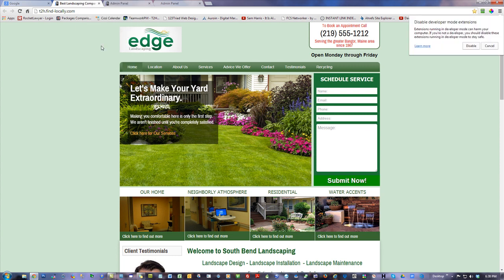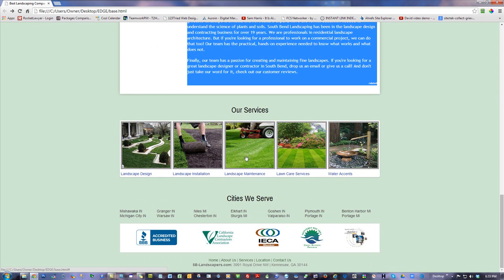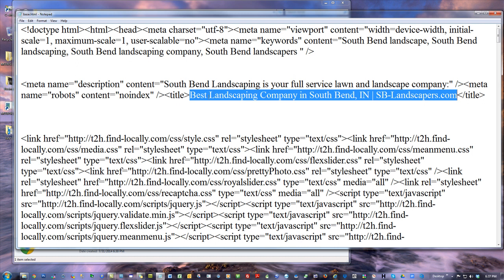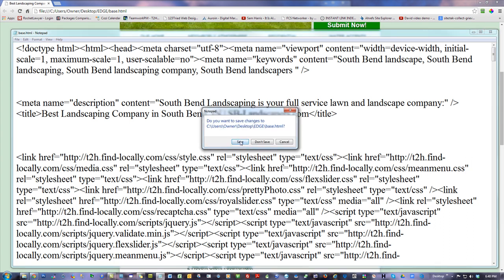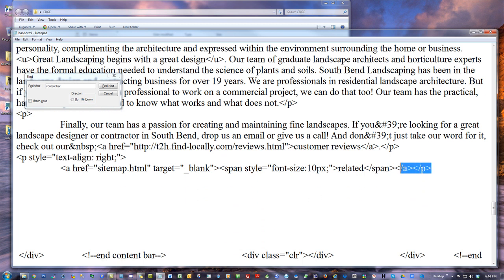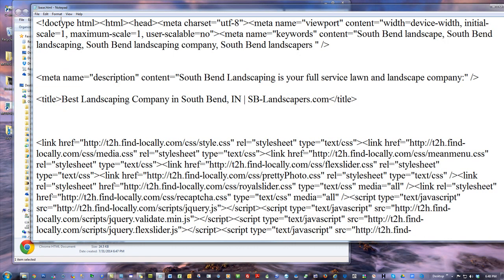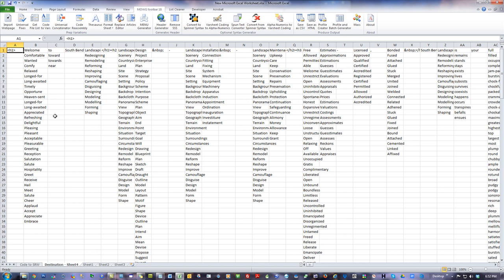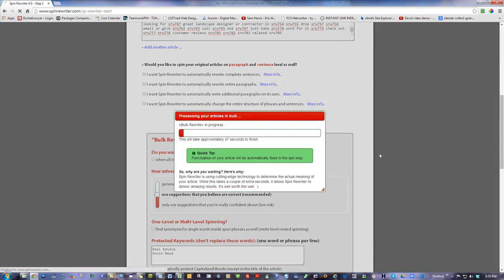MOWG w/ T2H: 3 - MOWG Toolbar